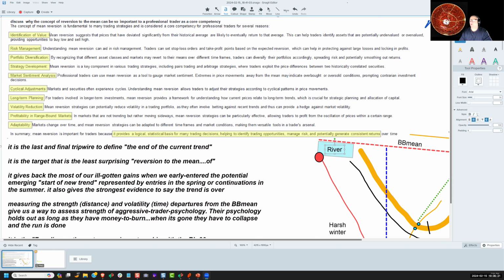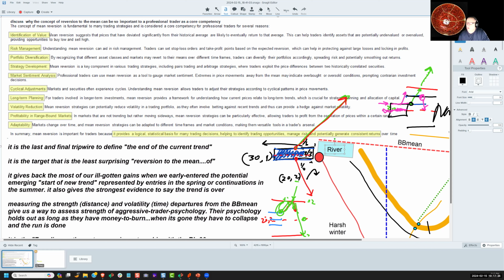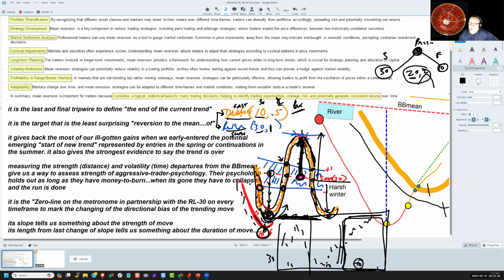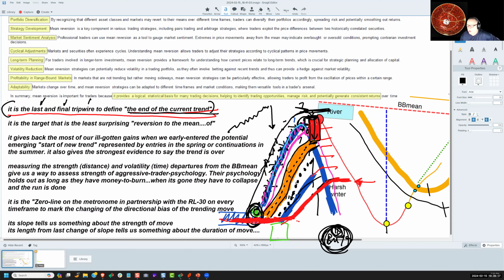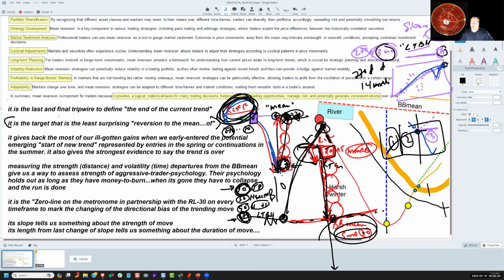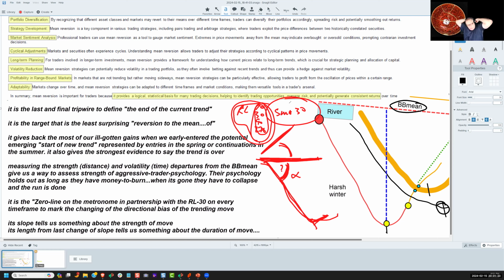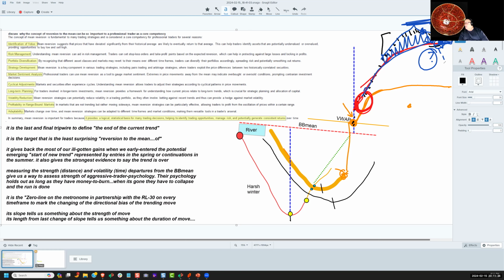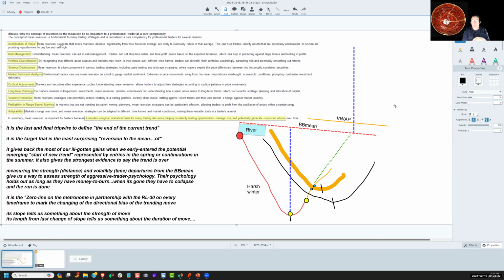Ken Long Daily Trading Plan 20240215 reversion to the mean